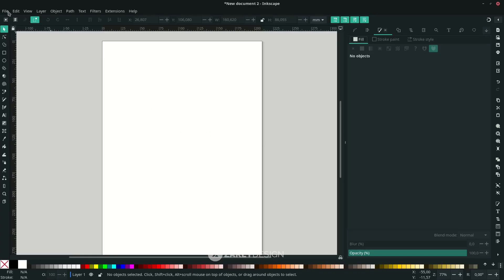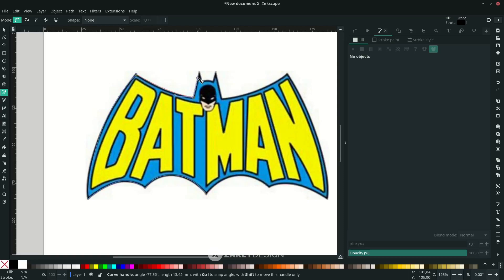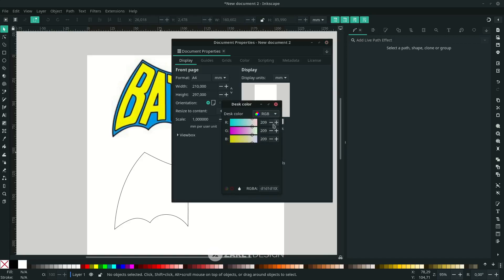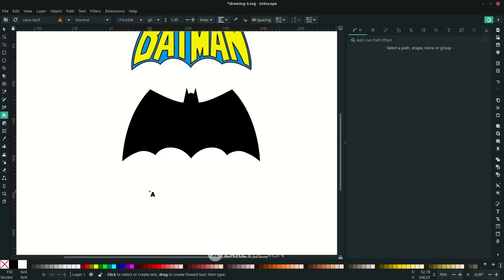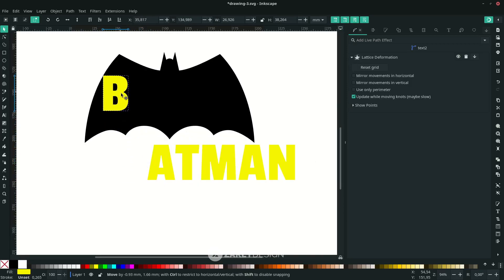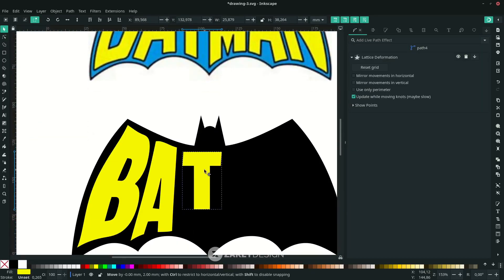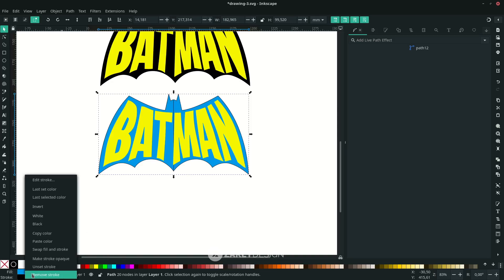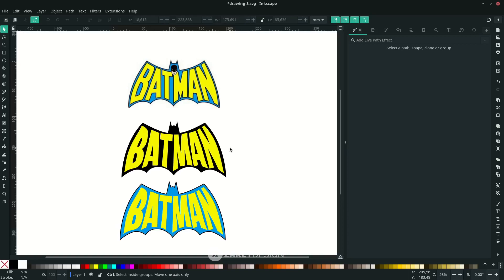How to Warp Text in Inkscape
In this tutorial, I'll guide you through the exciting process of crafting a Batman logo using Inkscape's pen tool. Plus, you'll discover the secret to bending text flawlessly to match the contours of this iconic emblem.